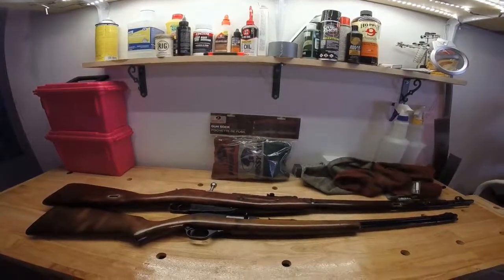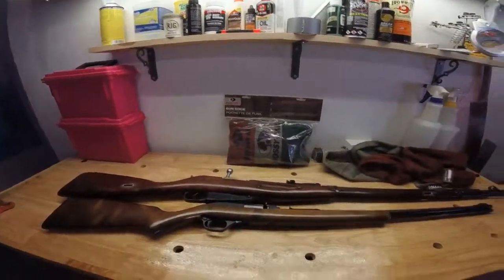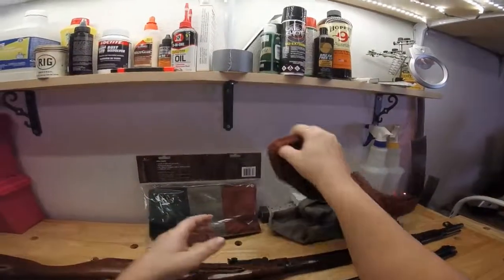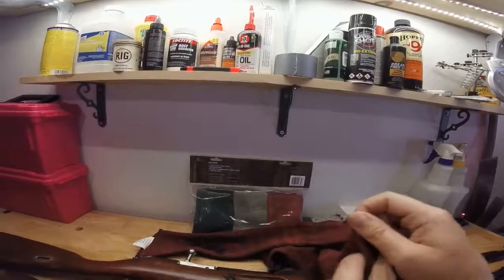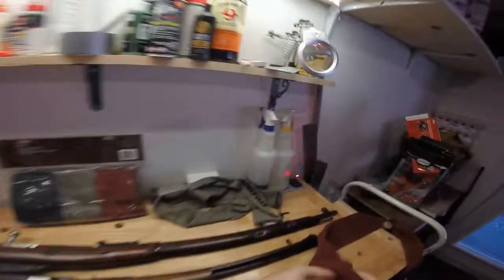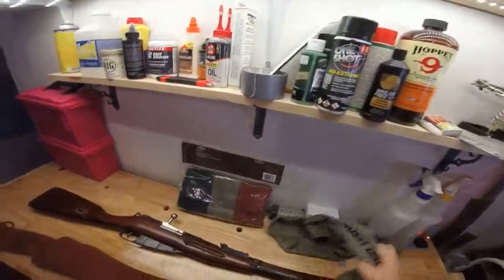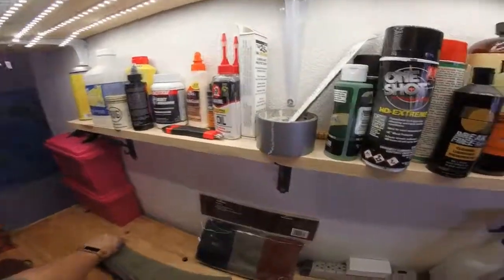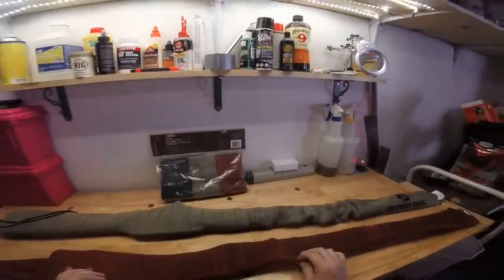Mossy Oak Gun sock review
Review on Mossy Oak gun socks. Awesome for keeping your guns from bumping against each other in the safe and keeping the dust off during storage.